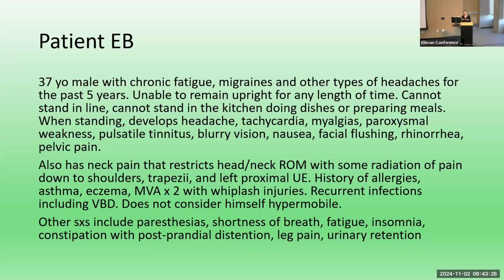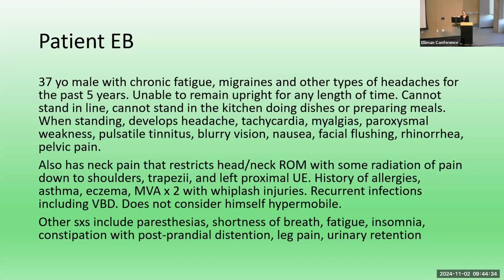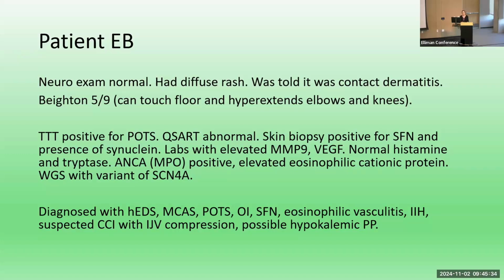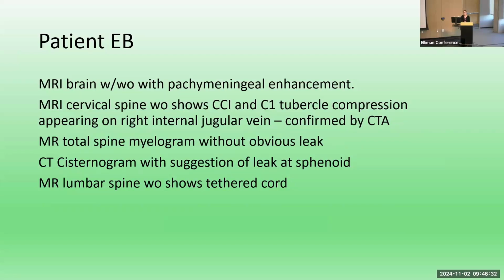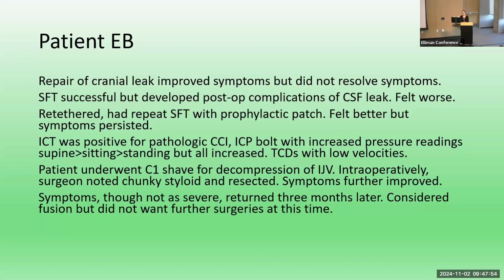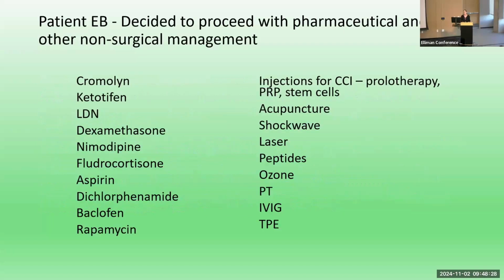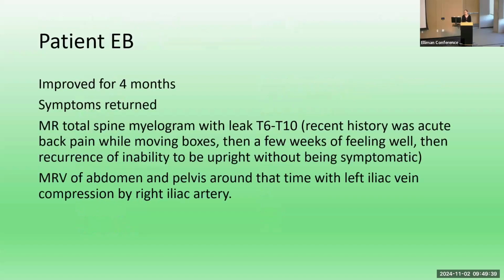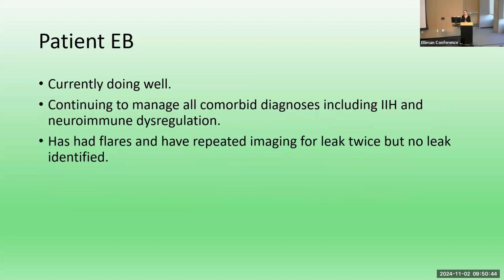Overlapping Syndromes in Spinal CSF Leak, by Dr. Illene Ruhoy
This talk about overlapping syndromes in spinal CSF leaks was given by Dr. Ilene Ruhoy, a neurologist and Medical Director of the Chiari EDS Center at Mount Sinai South Nassau, at the 2nd annual Spinal CSF Leak: Bridging the Gap Conference on November 2-3, 2024, in Aurora, Colorado.

This conference is a partnership between the Spinal CSF Leak Foundation and Dr. Andrew Callen and the University of Colorado Anschutz Medical Campus.

Please see our conference landing page for more about this event

0:00 - Introduction and Background
1:12 - Overview of the Patient's Initial Presentation
1:46 - Physical Examination & Diagnostic Findings
5:45 - Diagnoses and Comorbid Conditions
6:11 - Imaging & Anatomical Findings
7:01 - Treatment Interventions and Surgical Procedures
8:13 - Non-Surgical Management & Ongoing Care
10:27 - Current Status and Future Plans